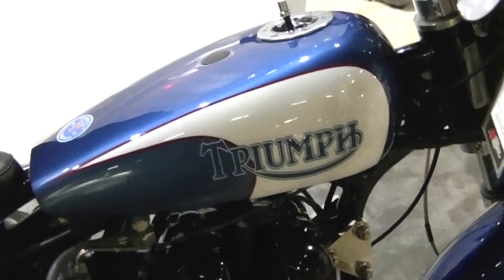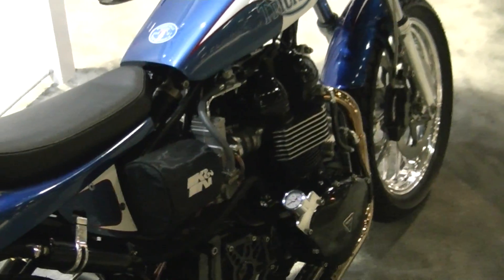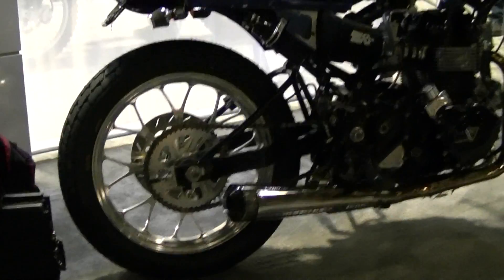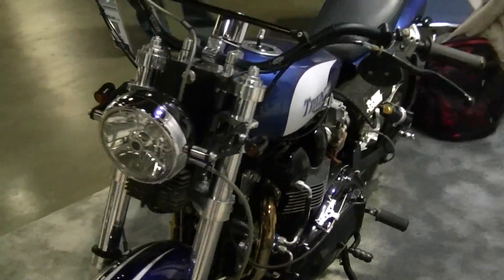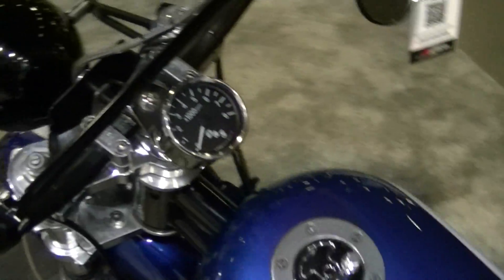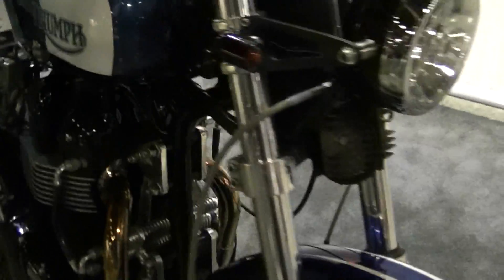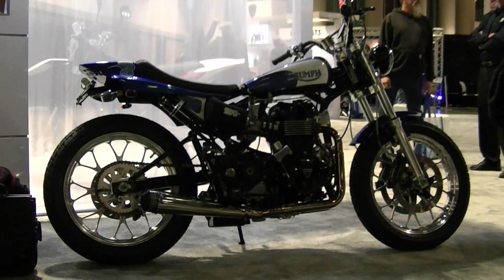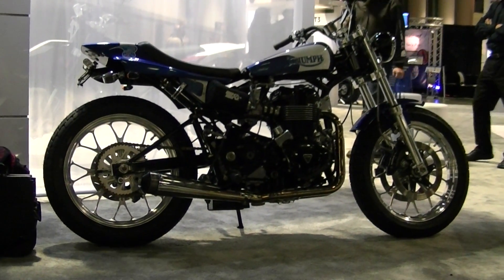Tiumph Bonneville Performance Street Tracker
Bonneville Performance Company sells street-legal street-tracker and flat-track versions of the new Triumph Bonneville motorcycle. It's a very impressive bike, 341 pounds wet, and 104 horsepower.  It looks great too, with classic dirt track styling.  And it's not just styling.  Bonneville Performance Company's motorcycles are raced competitively in dirt-track events.  It's a very impressive custom Triumph motorcycle, and it looks like a lot of fun
Triumph motorcycles used to dominate dirt track motorcycle racing in the 1960s and 1970s.  Maybe they'll be winning lots of races again soon. The Triumph Bonneville Performance Street Tracker can also be purchased as an off-road-only dirt track racing motorcycle, and it is designed to be very competitive.